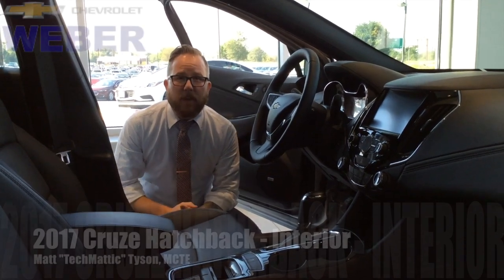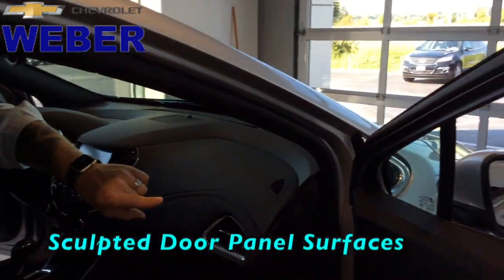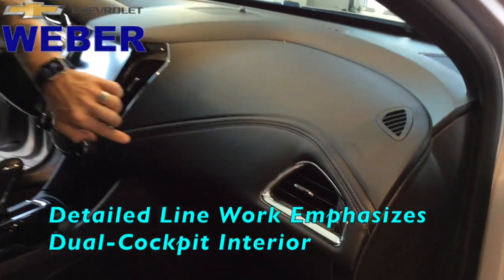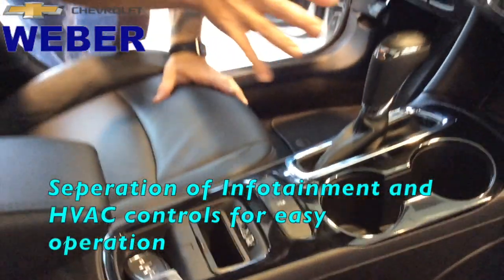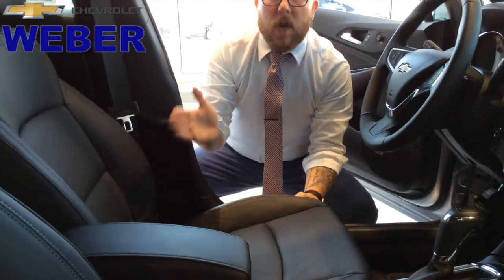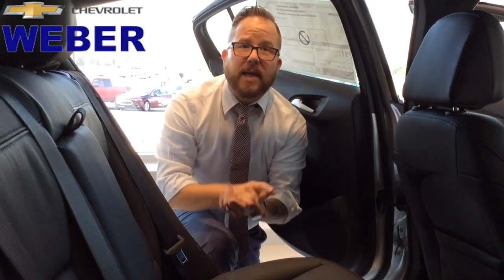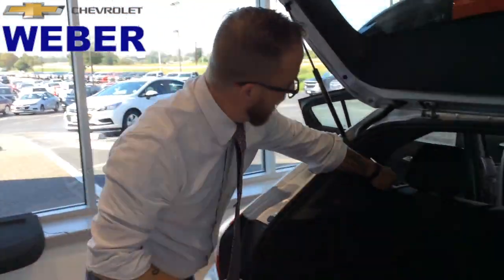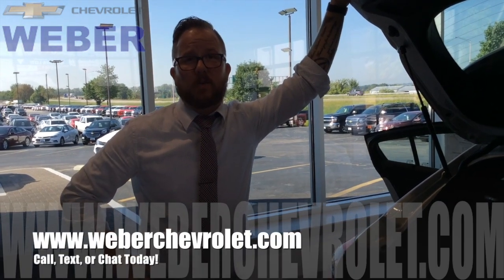2017 Cruze Hatchback - Interior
Let's take a look inside the all new 2017 Cruze Hatchback and see why it is such a great choice! Visit Weber Chevy today and see why we are number one in the Midwest!